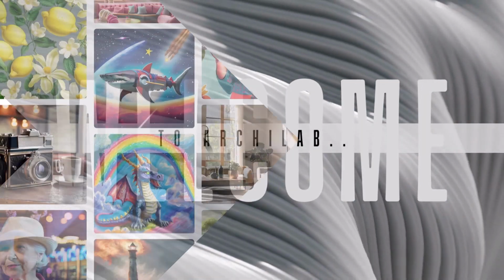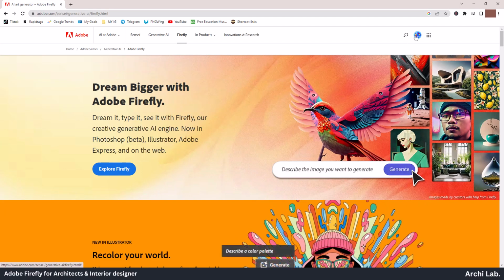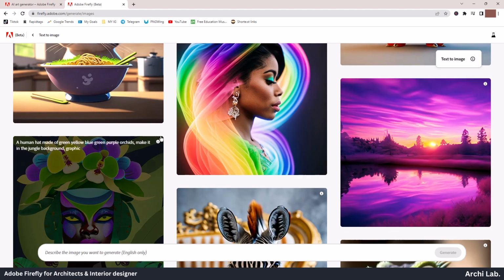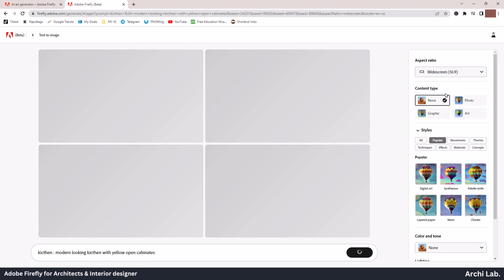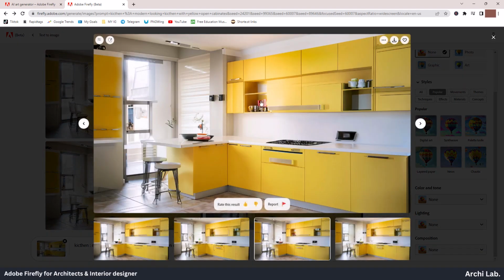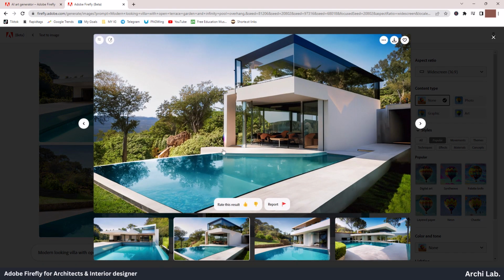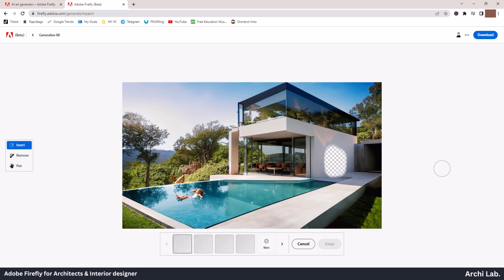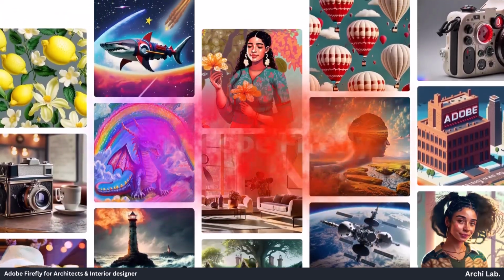Adobe Firefly Ai for ARCHITECTS & Interior designers | Adobe Firefly Tutorial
Explore Limitless Creativity with Adobe Firefly AI for Architects & Interior Designers.

Are you an architect or interior designer looking to take your creativity to new heights? Look no further than Adobe Firefly AI, the groundbreaking design tool specifically tailored for professionals like you. In this video, we unveil the power and versatility of Firefly AI, showcasing how it can revolutionize your design process and help you bring your visions to life.

With an intuitive and immersive interface, Firefly AI empowers designers to effortlessly explore their ideas in a seamless digital environment. Watch as we demonstrate how you can manipulate 3D models, experiment with textures and colors, and visualize your designs in stunning detail.

But Firefly AI doesn't stop at just being a design tool. It's a companion that intelligently analyzes your choices, offering insightful suggestions to enhance your creations. See how Firefly AI's intelligent algorithms make it easier than ever to iterate through design options, helping you discover the perfect balance between aesthetics and functionality.

In this video, we'll walk you through the various features and capabilities.